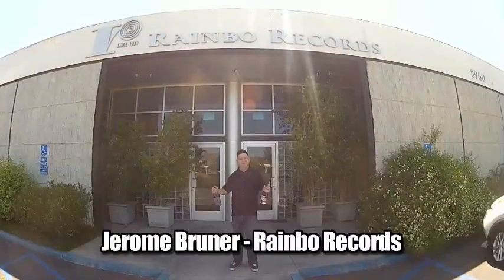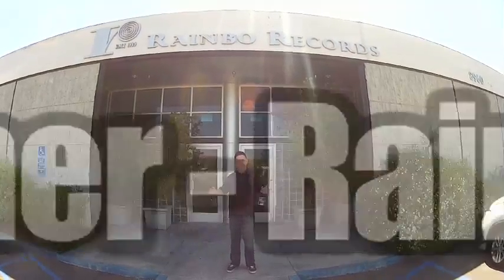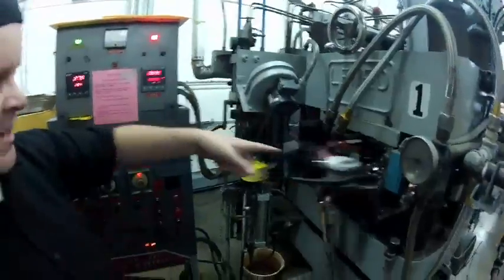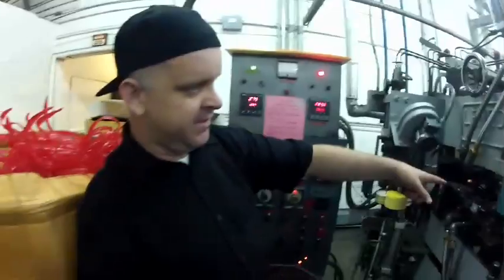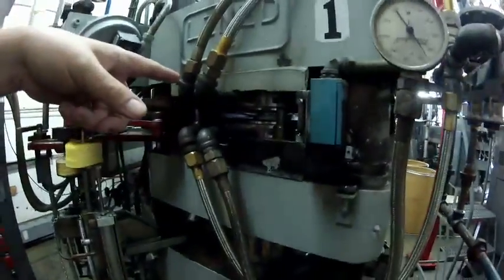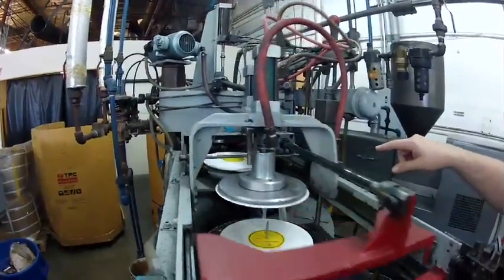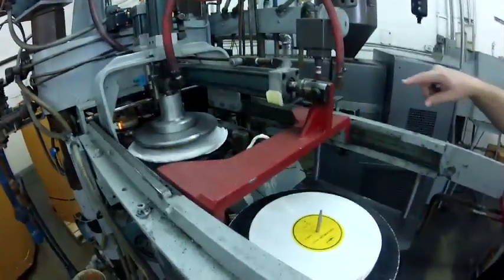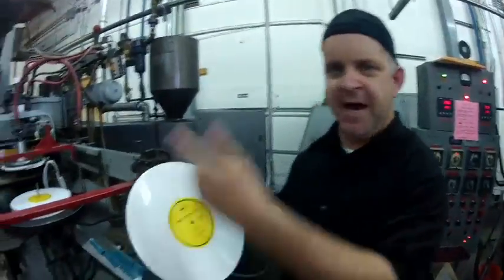deltron 3030 record pressed at rainbo records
jerome bruner gives a quick tour of rainbo records as the new deltron 3030 ep is pressed on vinyl for dogfish head brewery.